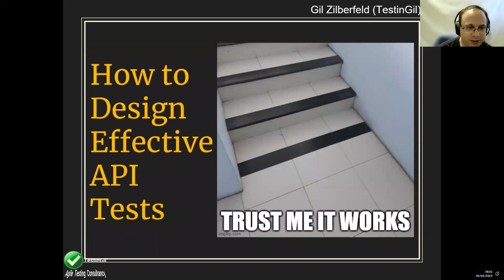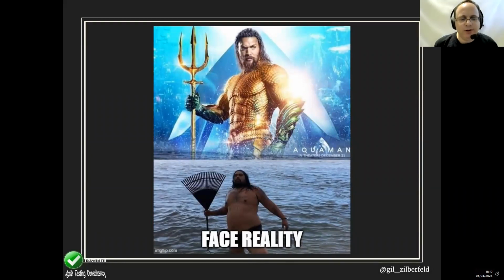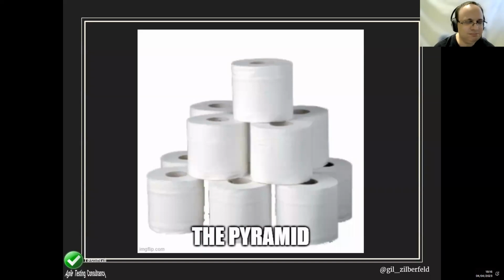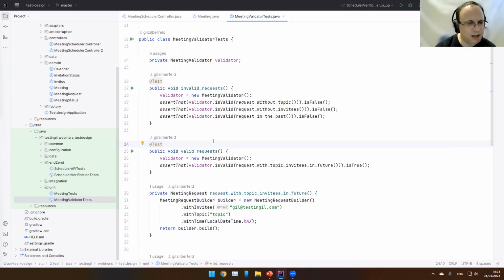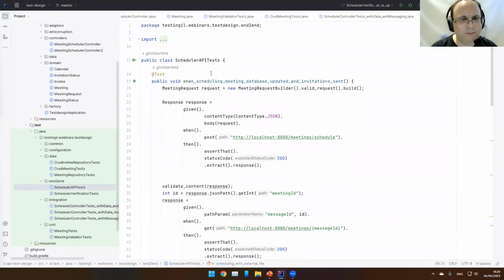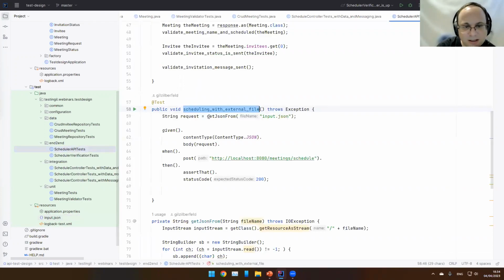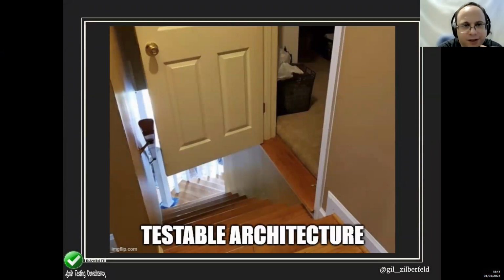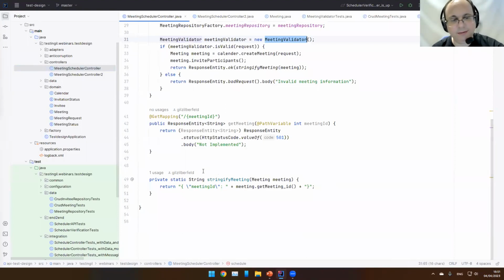How To Design Effective API Tests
Once you've got a test plan - what to test - it's time for the second part - the "how".

If you have an API, is it enough to check it's returning status code? No.
But it's more than how to make sure something works. We can decide on different ways to test based on the code, environment, and tools. All options are open, but some cost more - time, effort, reading logs - than others.

In this session I go over different considerations, along with a state of mind, of how to approach API testing. What we test is important, but how we do it, might even be more.

The "How To Create An API Test Plan" webinar (which goes together  with this one like garlic with everything):

And for testers with no coding experience, my "API Testing with Postman" workshop